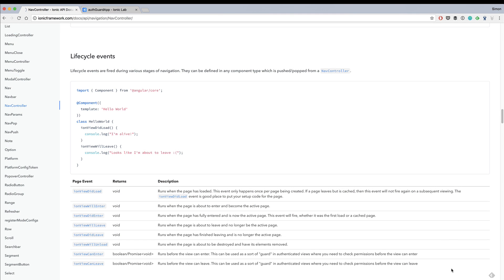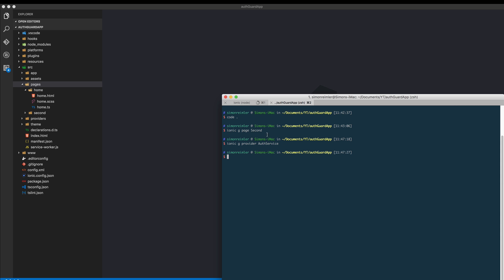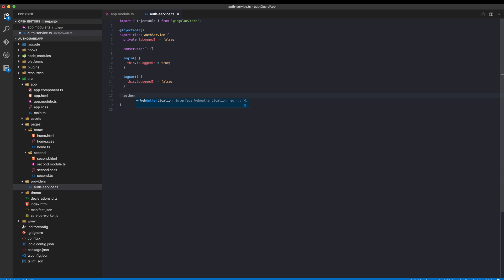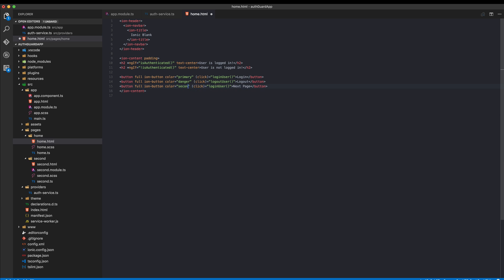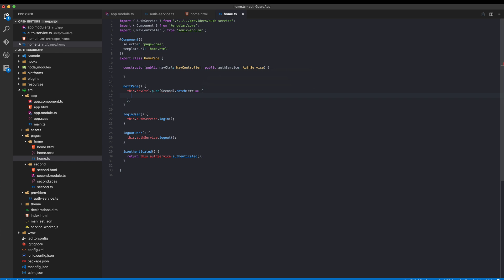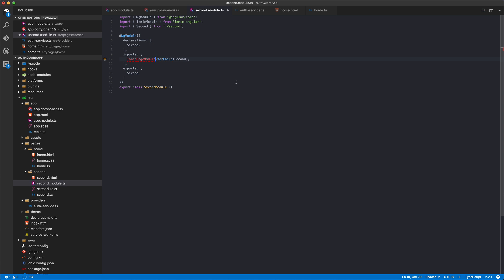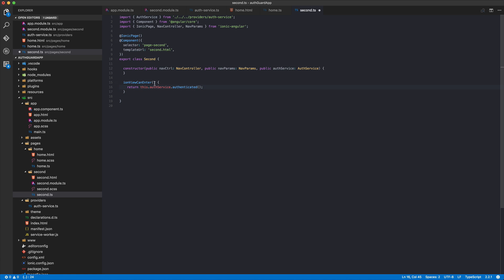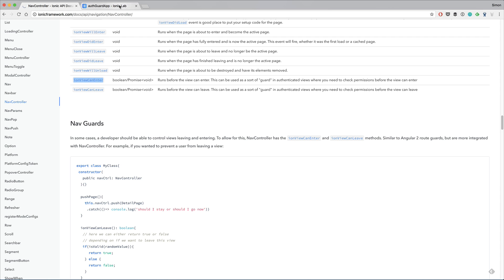Protecting Your App With Ionic Auth Guards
Learn to use Auth Guards to protect the pages inside your Ionic App!

Want to read instead of watch? Here's the full tutorial